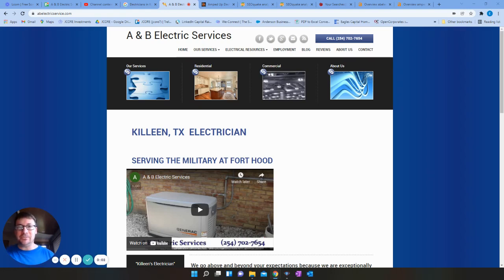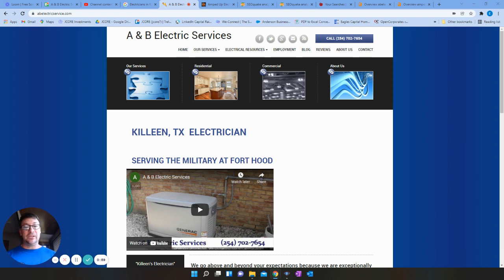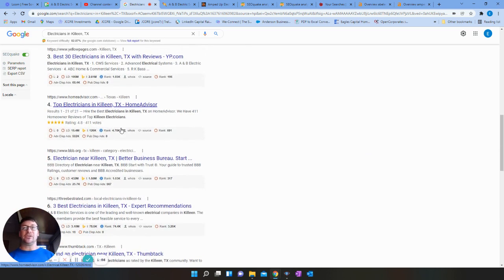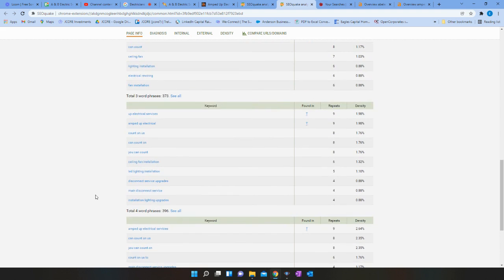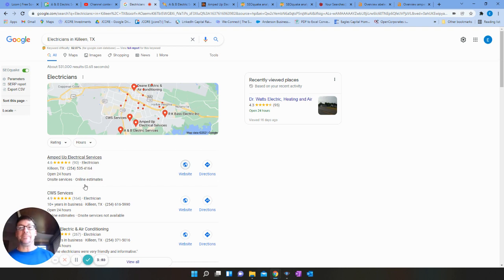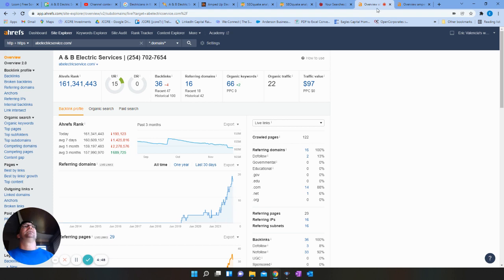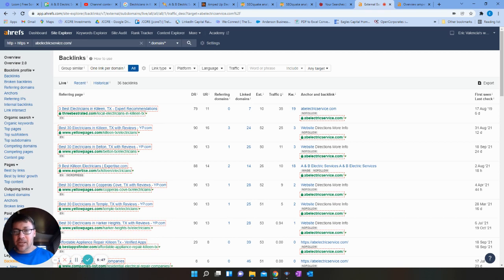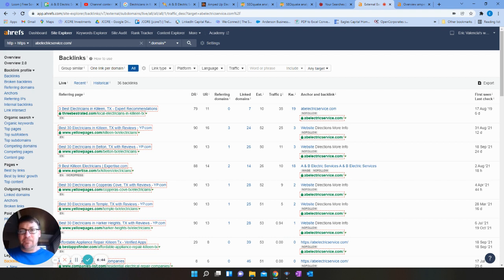A & B Electric Services - Electricians in Killeen, TX -254 702 7654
Noel gives Sam at A&B Electric Services a FREE Action Plan to rank at the top of Google for more business!